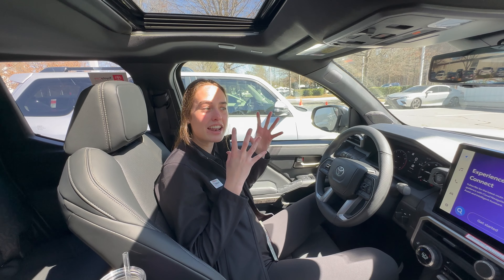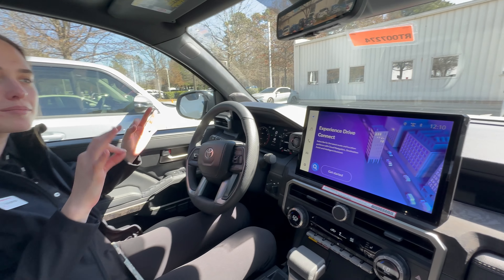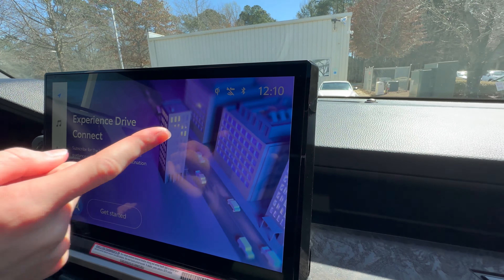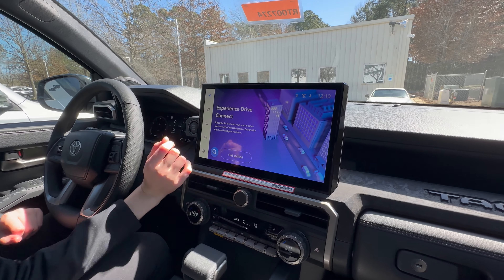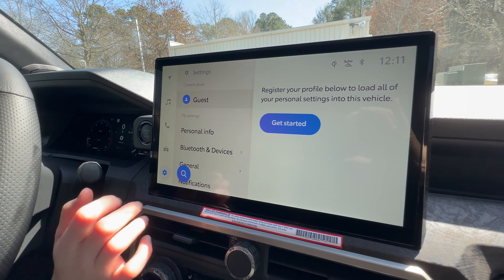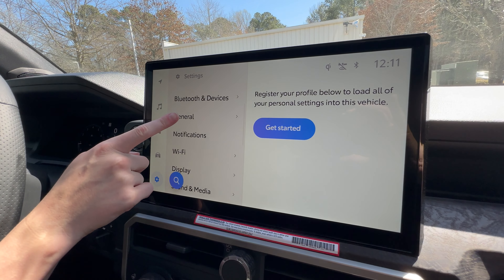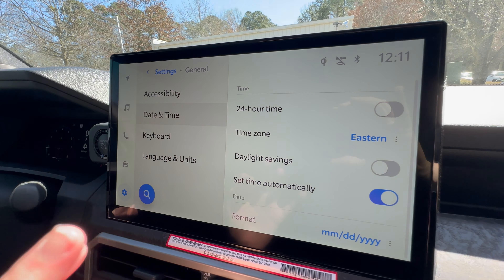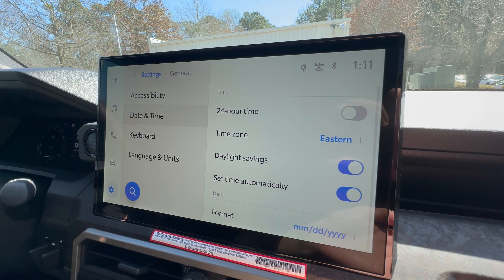How to change the clock in 2024 Toyota Tacoma & other Toyota Audio Multimedia vehicles!!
Savannah shows how to set your clock for daylight savings time in a 2024 Tacoma. It's easy to do!